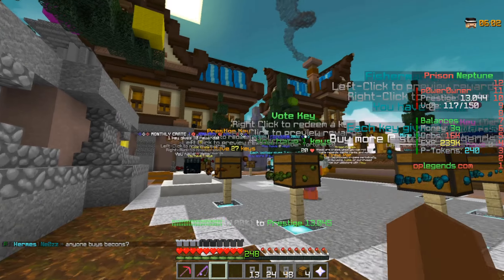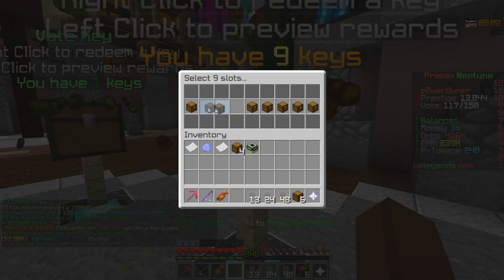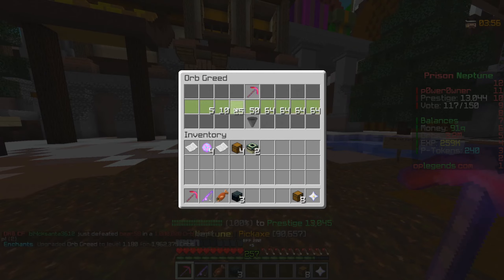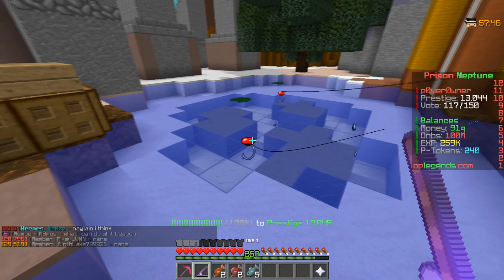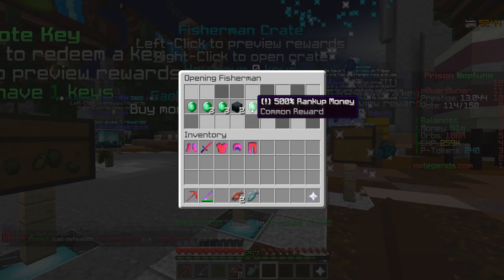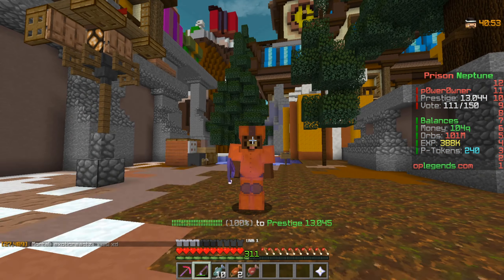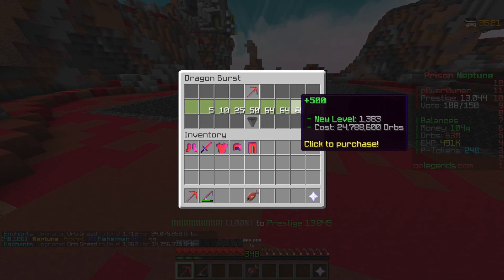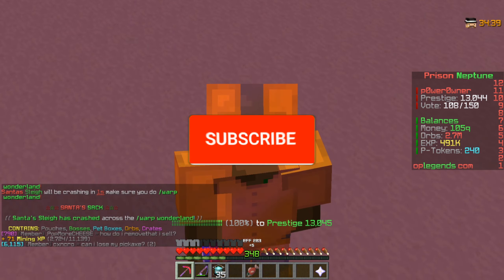FISHING is EASIEST & BEST Money Making Method?! | Minecraft Prisons #10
Minecraft PRISON BREAK but today we are looking at the Best Money Making Method